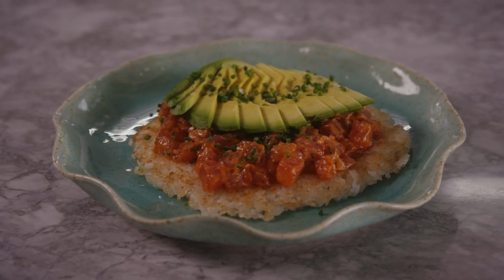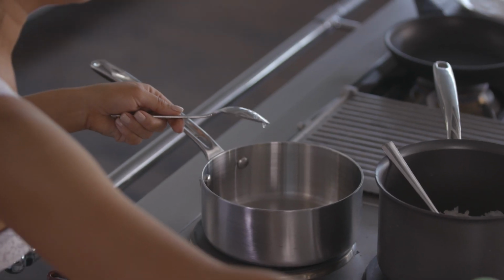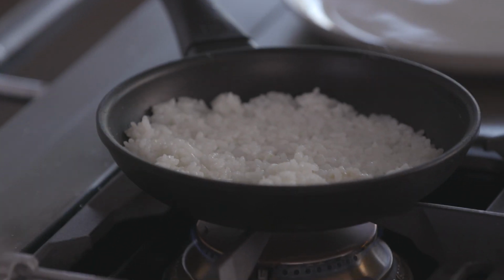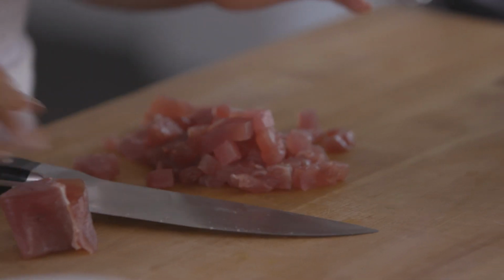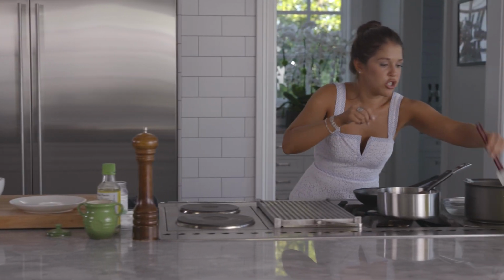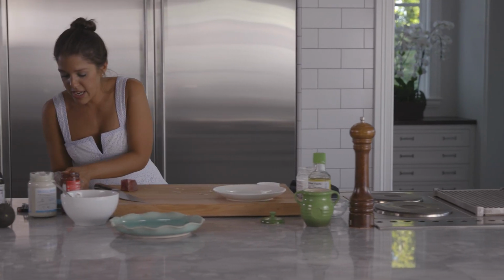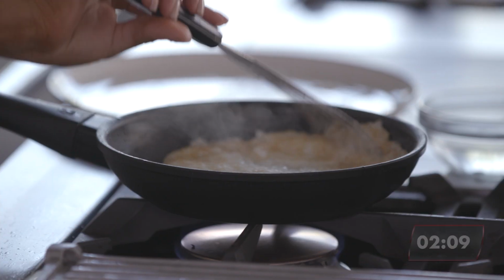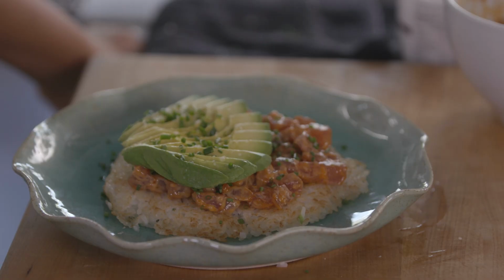Gordon Ramsay Challenges Hell's Kitchen's Mia Castro To Make Poke | Ramsay in 10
Can Hell's Kitchen's Mia Castro make a Seafood Dish in just 10 Minutes? Find out this week on Ramsay in 10 as Mia puts a Puerto Rican spin on Poke and shows you a few tricks along the way. Recipe below!

Don't forget to Pre-Order Gordon's Newest Cookbook Quick and Delicious: po.st/VdFBEt

Puerto Rican Poke with Spicy Tuna & Avocado

For spicy tuna:

¼ - ½ # sushi grade, ahi tuna loin

2-4 T mayonnaise (Fabanaise, avocado oil, eggless mayo)

1-2 T gochujang (can use sriracha alternatively)

1-2 t toasted sesame oil

Tt salt

Method:

 With a sharp knife, small dice tuna and place in a medium bowl.

Add all ingredients in (little by little) until the right flavor/consistency is achieved.

Reserve.

For rice cake:

1 ½ C cooked medium-grain rice

3 T rice vinegar

2 T sugar

½ t salt

3-4 T coconut oil (Nutiva, unrefined liquid oil)

Spicy tuna

½ ea. Avocado

1-2 T sliced chives

½ t Maldon salt

Method:

Heat up rice vinegar and dissolve salt and sugar into it. Stir it into hot rice.

In a small, Teflon saute pan, heat oil until it smokes. Add rice and flatten to cover the entire surface of the pan. Continue cooking (over medium-high heat) until rice is golden and crispy.

To turn, slide rice onto a plate, drizzle oil on the remaining side, and place the pan over rice.

Cook the second side until it is golden and crispy.

Serve on a small cutting board by sliding off the pan.

Top with spicy tuna over the entire surface. Slice into eighths (like a pizza).

Garnish with chives and Maldon salt.